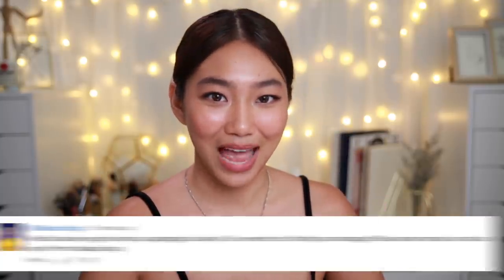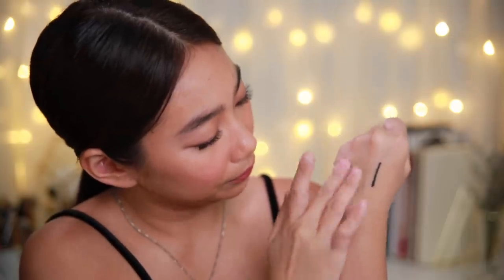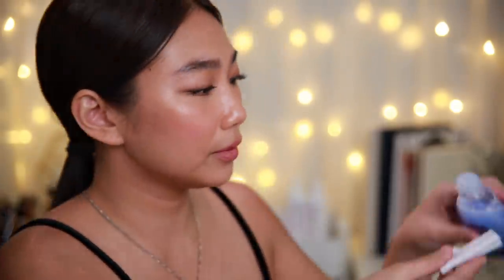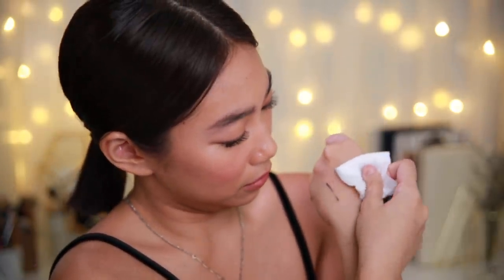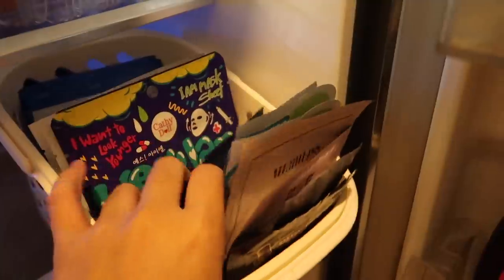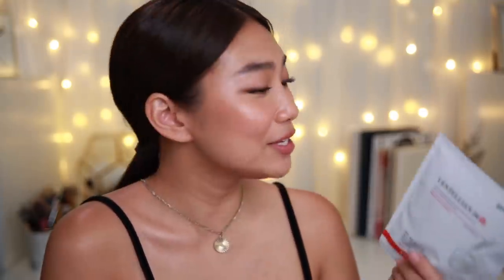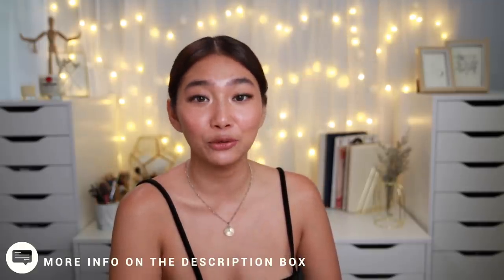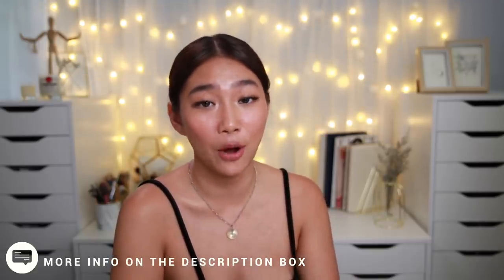BEST SKIN CARE PRODUCTS for FLAWLESS GLOWY SKIN (Best of the Bests 2018 Episode 3/3) | Raiza Contawi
We've come to the last episode of the Best of the Bests 2018 series and here, I present to you my favorite skin care products that have changed not only my skin but my life as well. Enjoy!

Centellian 24 Madeca Bubble Cleanser - I got this as gift from Centellian 24.
Centellian 24 Madeca Toning Essence Treatment - same as above
Nivea Daily Essentials Double Effect Eye Make-up Remover - supermarkets and drugstores